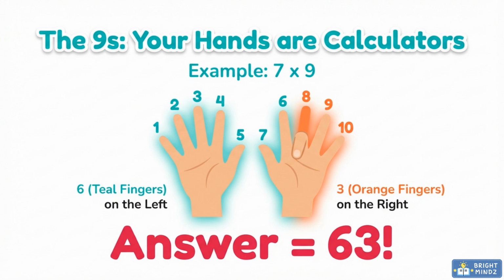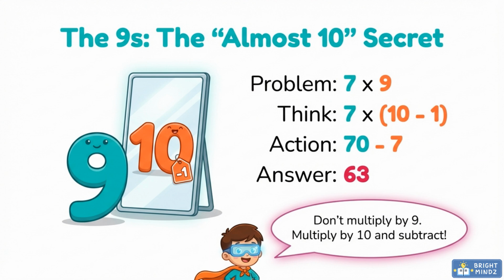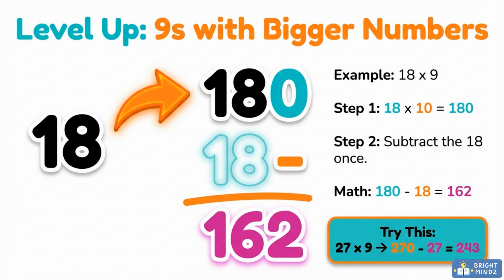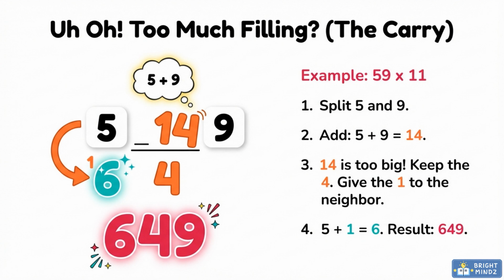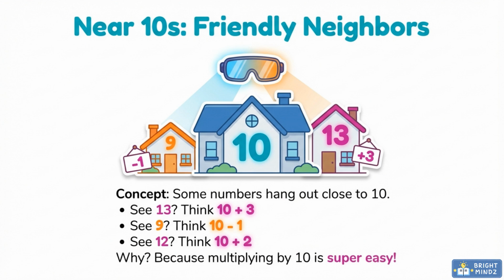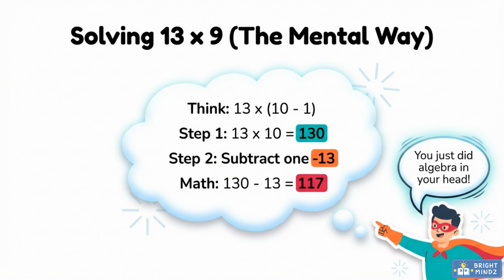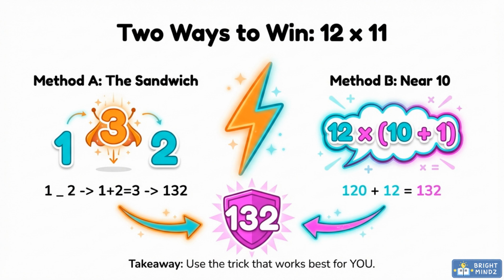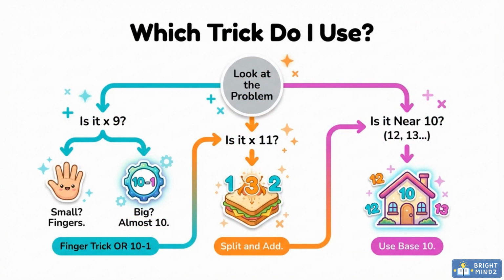Mental Math Tricks: Master 9, 11 & Near‑10 Multiplication Fast | Module 3.1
Multiplying by 9, 11 or 12 doesn’t have to be slow or confusing. In this lesson, you’ll discover simple number patterns and finger tricks that turn “tricky” times tables into quick mental shortcuts you can use anytime—no calculator, no stress.

You’ll follow along step by step as we turn tough‑looking problems into easy wins using patterns with 9s, 11s, and numbers close to 10. These techniques are perfect for students, parents helping with homework, and anyone who wants more confidence with everyday math.

What you’ll learn in this video:
- A finger method for the 9 times table (great for 7 × 9, 8 × 9, etc.)
- How to think of “×9” as “×10, then subtract once” for fast mental math
- How to scale the 9 trick to bigger numbers like 18 × 9 or 27 × 9
- The “sandwich” shortcut for multiplying 2‑digit numbers by 11
- How to handle carrying when the middle digit is larger than 9 (e.g., 59 × 11)
- How to use “near 10” thinking for numbers like 9, 12, 13
- A gentle introduction to the distributive law done entirely in your head

This lesson is part of a structured mental‑math series designed to build skills in small, focused steps. Expect to master these specific patterns in about 10–15 minutes of focused viewing and a bit of practice.